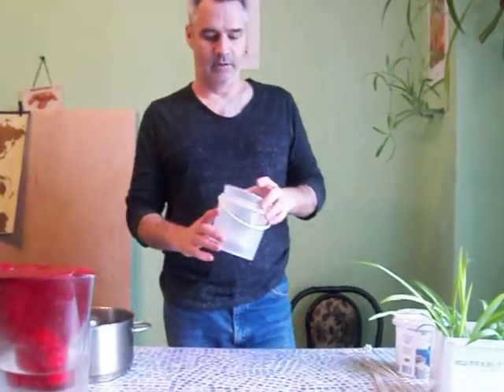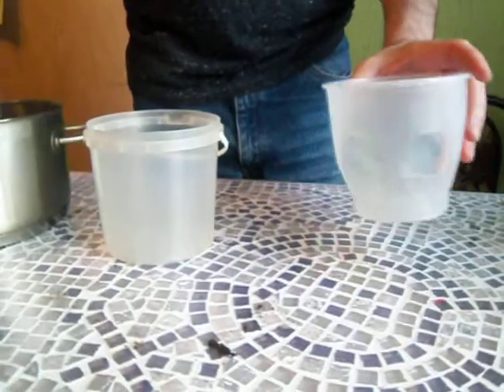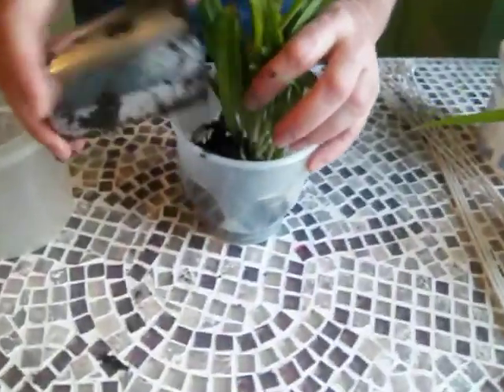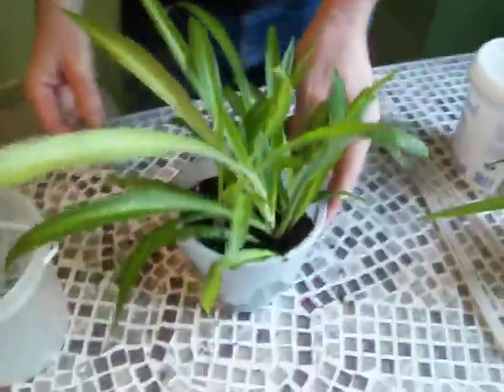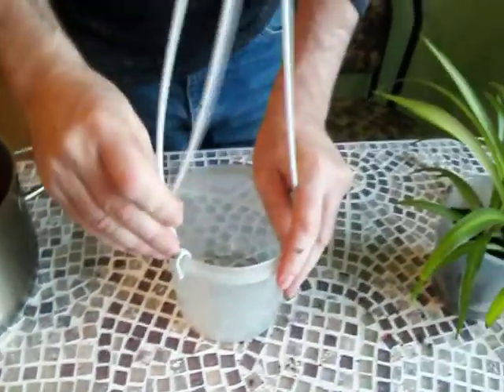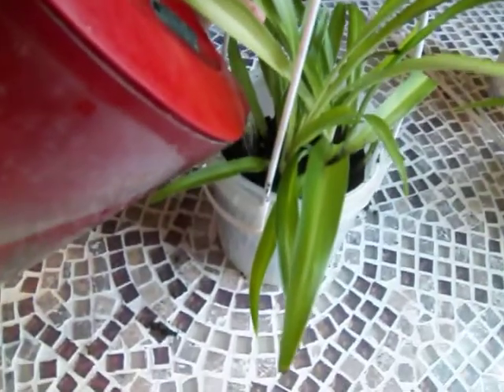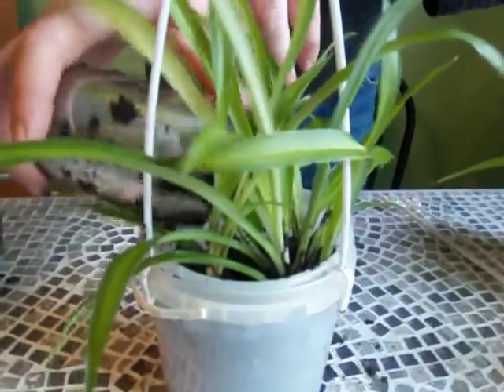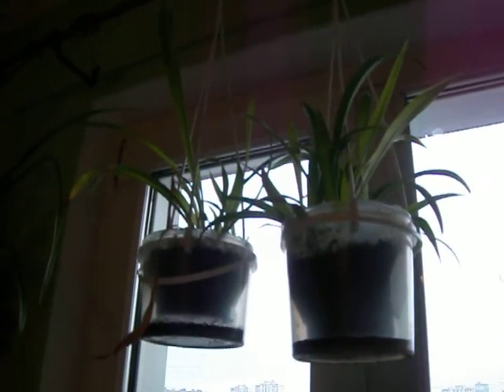recycling old plastic pots into hanging plant containers B